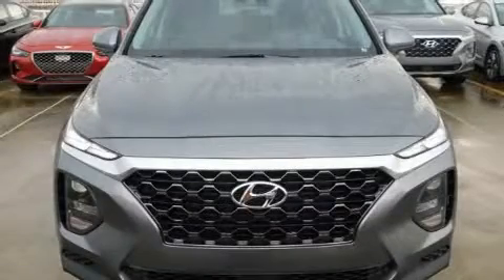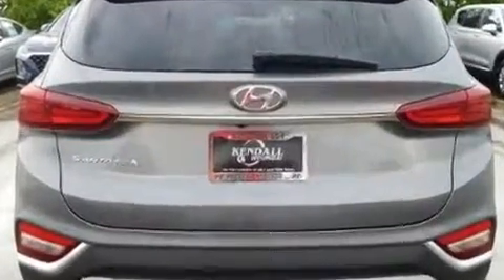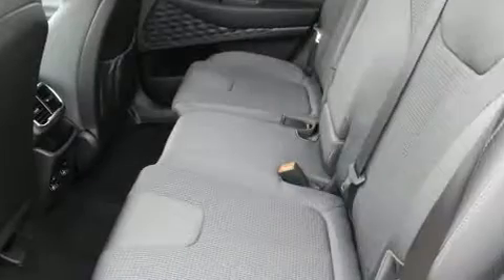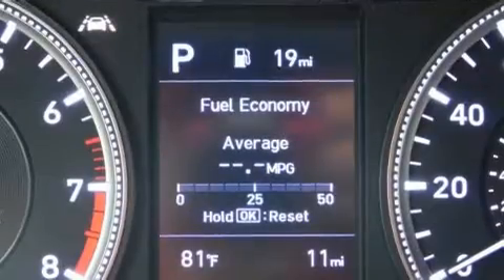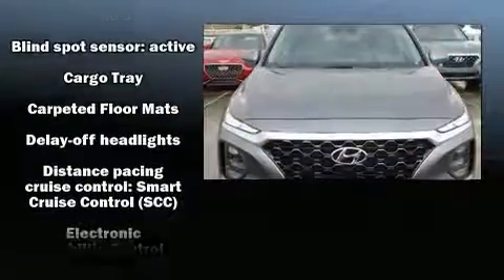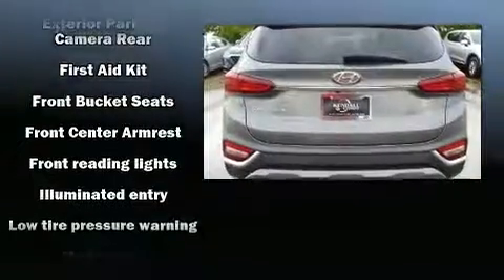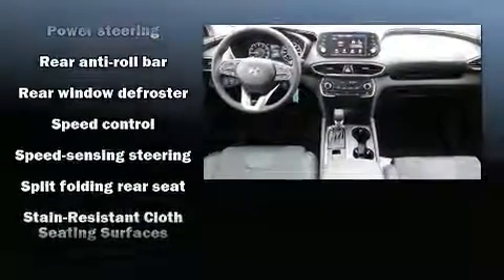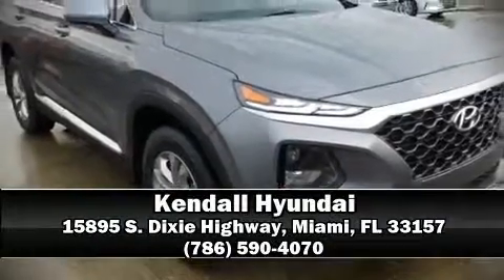2019 Hyundai Santa Fe SE 2.4 in Miami, FL 33157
Kendall Hyundai
15895 S. Dixie Highway

Step into the 2019 Hyundai Santa Fe. Smooth gearshifts are achieved thanks to the 2.4 liter 4 cylinder engine, and for added security, dynamic Stability Control supplements the drivetrain. Hyundai prioritized comfort and style by including: a rear window wiper, 1-touch window functionality, adjustable headrests in all seating positions, a trip computer, power door mirrors, remote keyless entry, and a split folding rear seat. Audio features include an AM/FM radio, steering wheel mounted audio controls, and 6 speakers, enhancing the audio experience throughout the interior. Hyundai ensures the safety and security of its passengers with equipment such as: dual front impact airbags with occupant sensing airbag, head curtain airbags, traction control, brake assist, a panic alarm, and 4 wheel disc brakes with ABS. Adaptive cruise control maintains a pre set distance behind the car ahead of you, simplifying highway driving and enhancing safety. We know that you have high expectations, and we enjoy the challenge of meeting and exceeding them! Stop by our dealership or give us a call for more information.